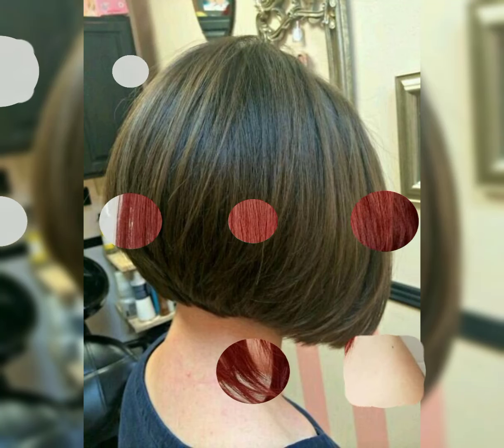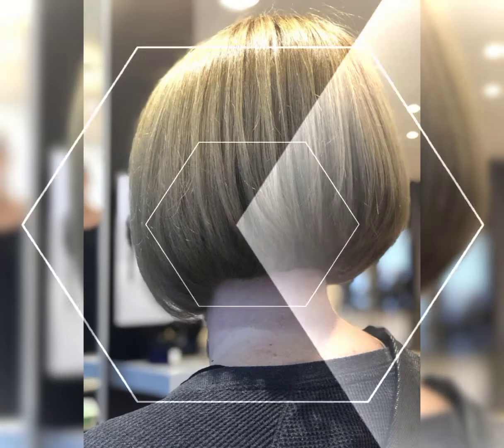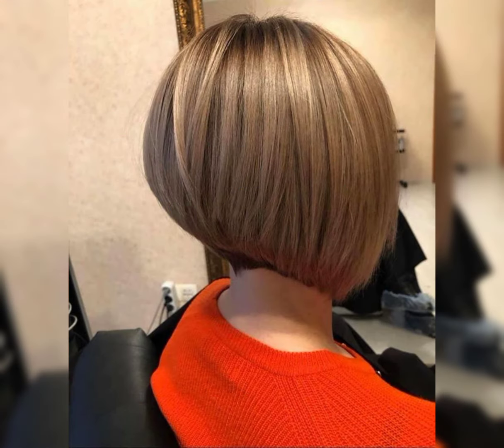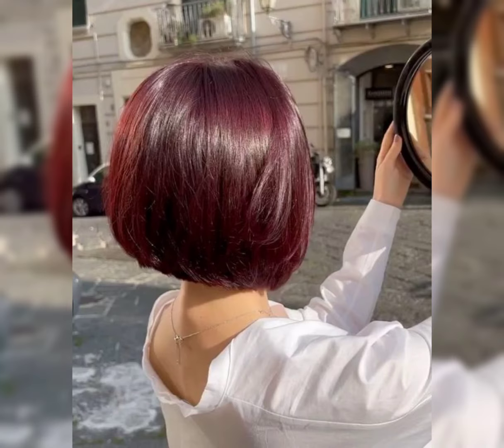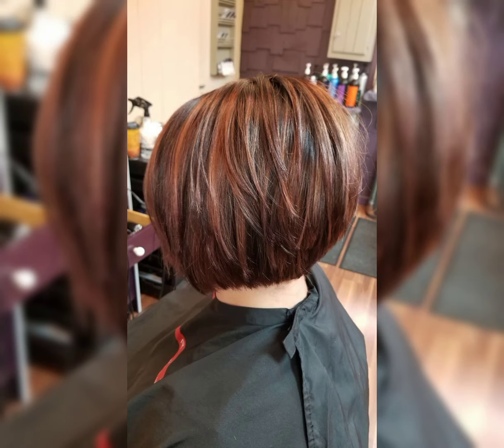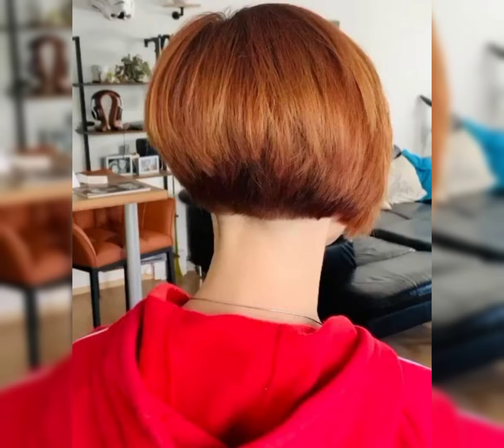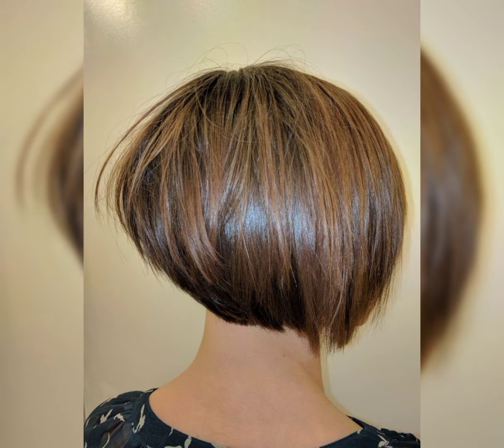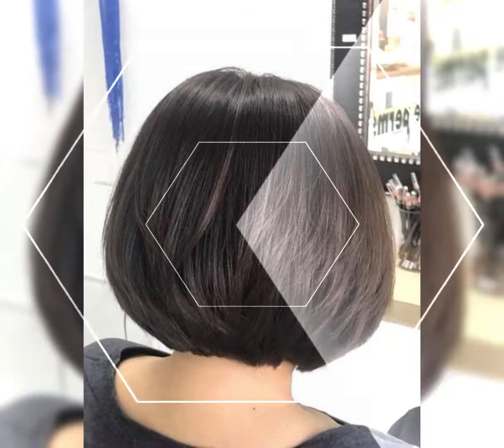Woman Short pixie Haircut|New Short Hairstyle undercut hairstyle 2024!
amazing haircut
Hair cut
beautiful haircut
bob cut
hairstyle
stylish short Haircut
woman Short bob Pixie haircut